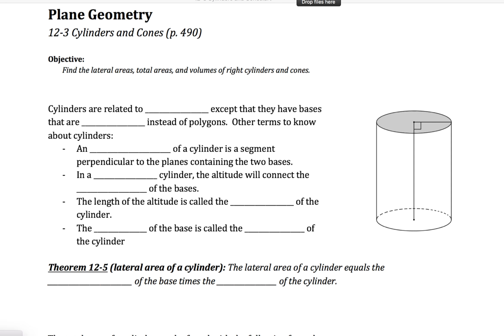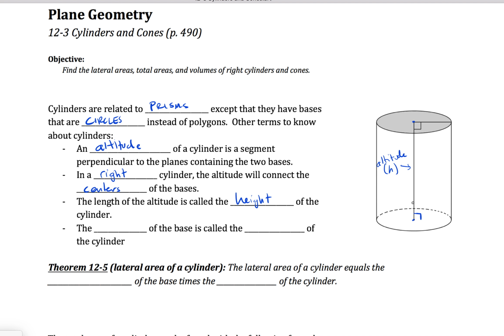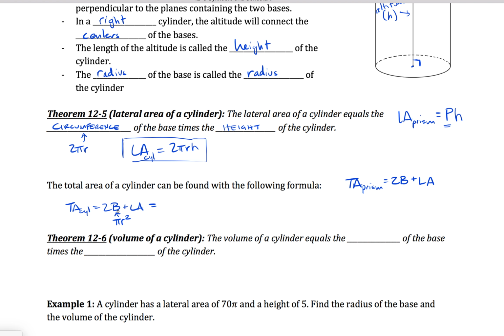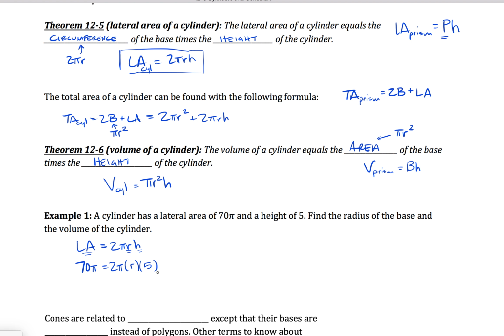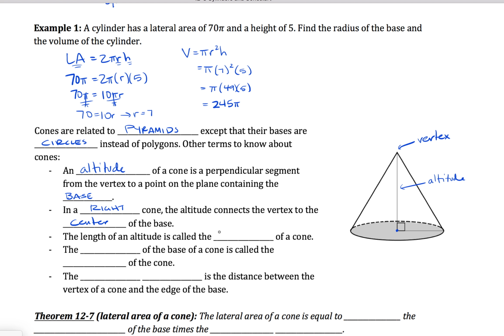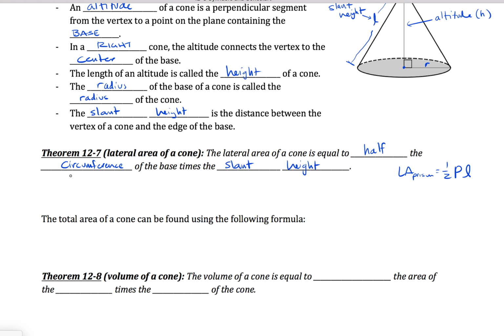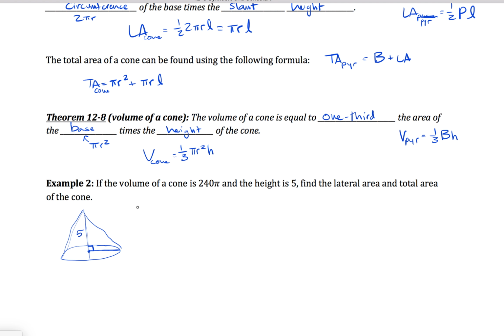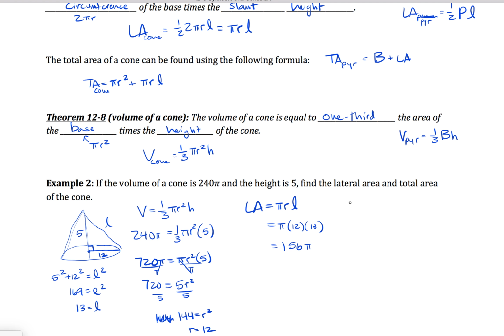12-3: Cylinders and Cones